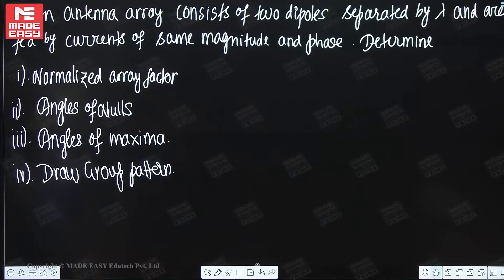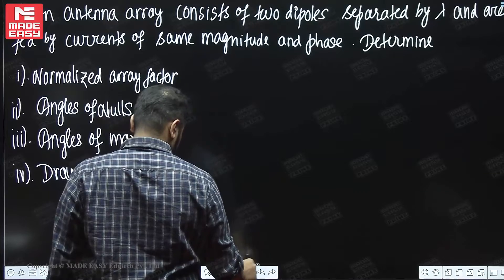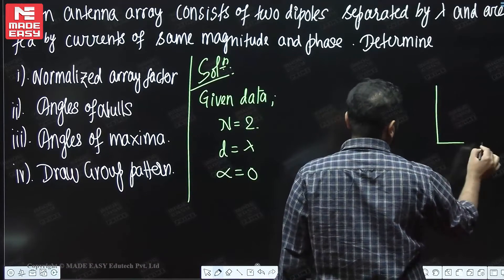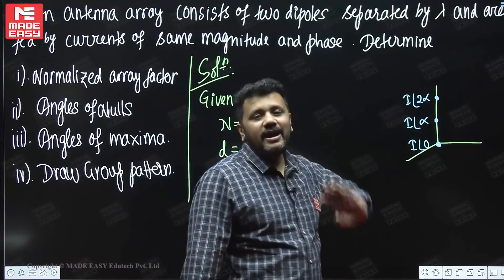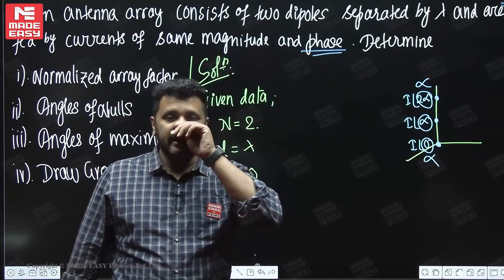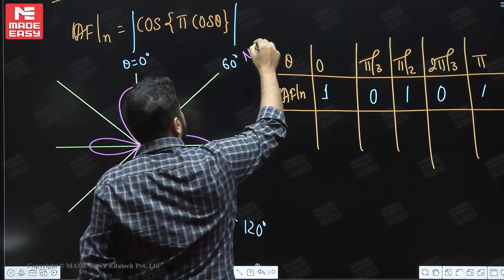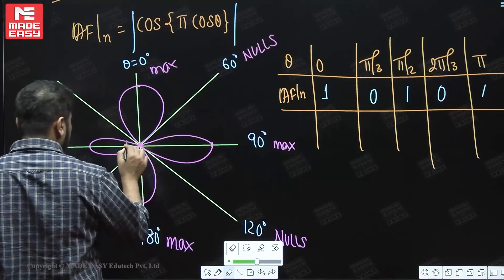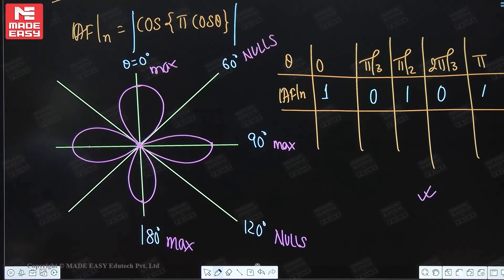GATE & ESE 2024 Concept Series | Electromagnetics - Antenna | EC |By Himadri Shekhar Sir | MADE EASY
In today's video we have Himadri Shekhar Sir one of the most renowned and experienced faculty of MADE EASY from the Electronics and Communication Engineering stream and he will be simplifying the concepts of Electromagnetics - Antenna for GATE and ESE 2024 examination.